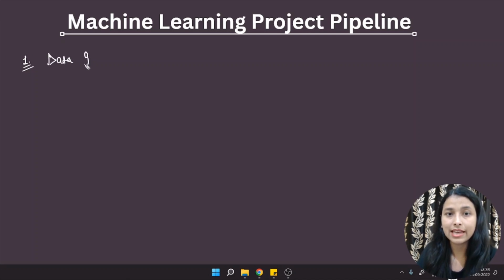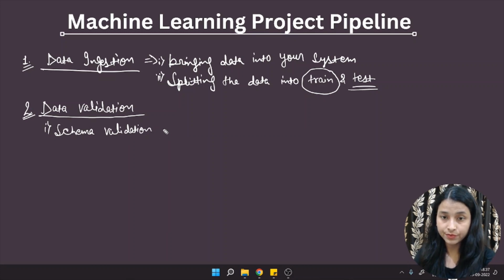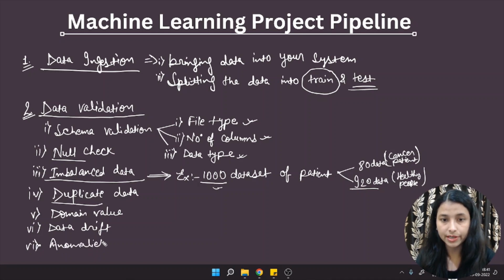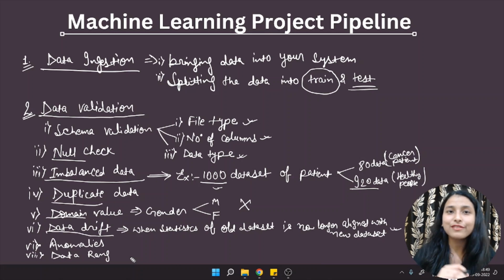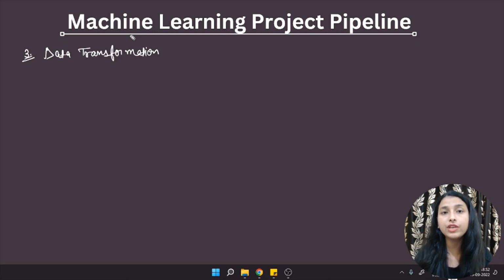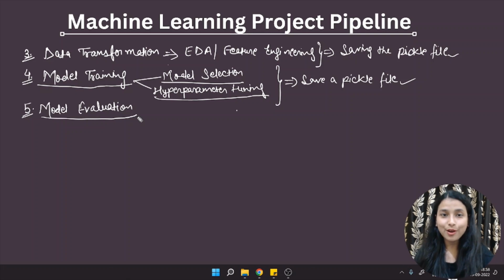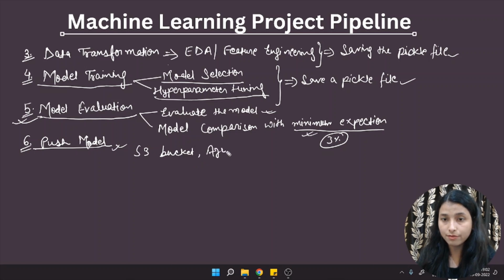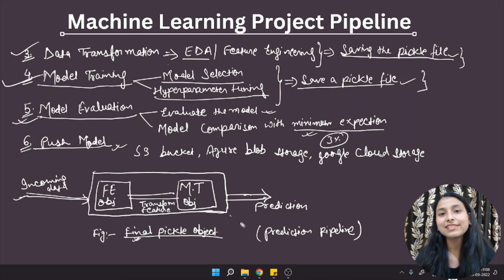Industry Level Machine Learning Project Pipeline | How a machine learning project pipeline is build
This video explains how a complete end-to-end machine learning project pipeline is built or developed.  So, if you are someone who is fresher and even if you are an experienced person and willing to get into the data science industry then this video will be very very helpful for the interview point of view. Do check out:-